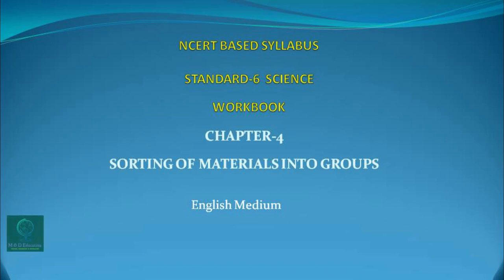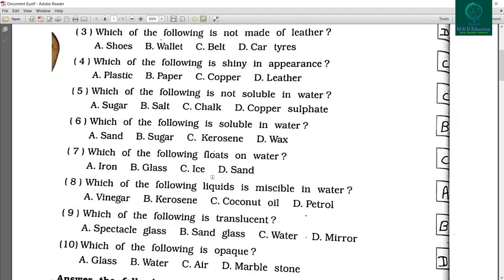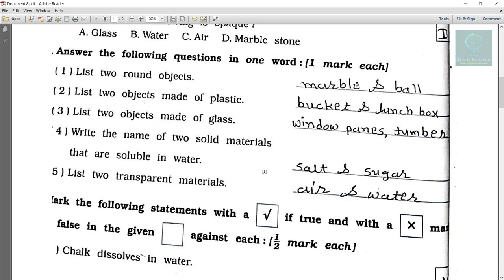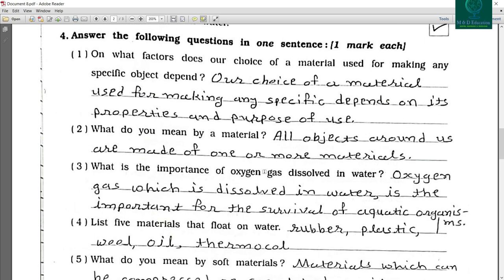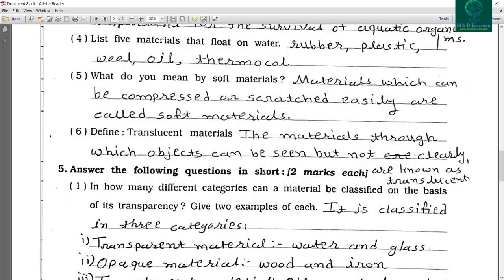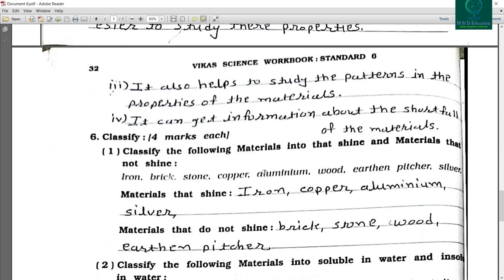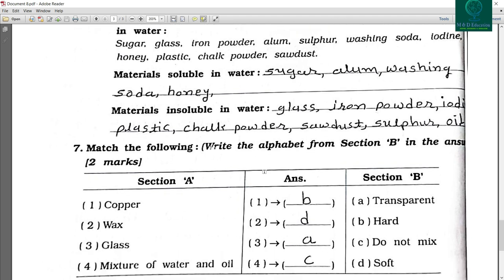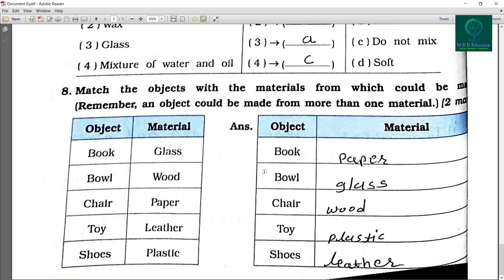NCERT || CLASS-6 || SCIENCE WORKBOOK || CHAPTER-4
ncert_class_6_scienceworkbook_chapter-4

I made this video specially for the solution of science work book which is beneficial for writing the workbook to the students.

ncert_std-6_scienceworkbook_chapter-4
class-6_scienceworkbook_solution
standard-6_scienceworkbooksolution
ncert_std-6_chapter-4_sortingofmaterialintogroups